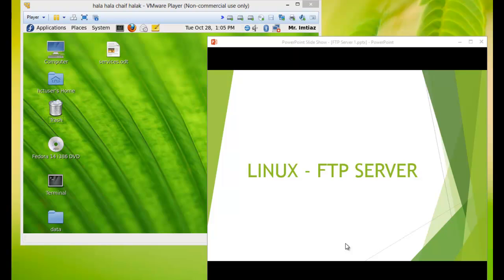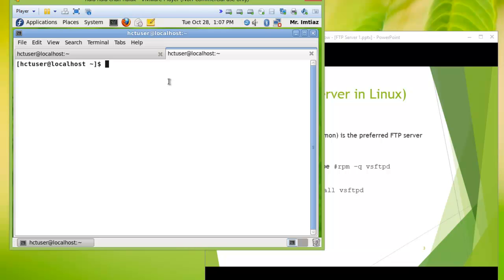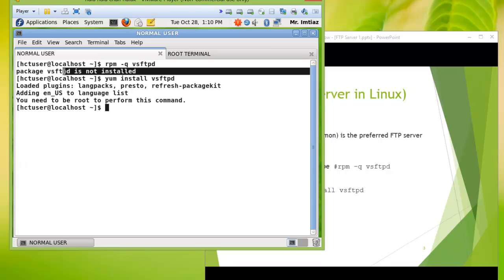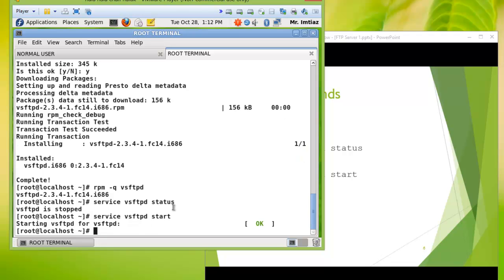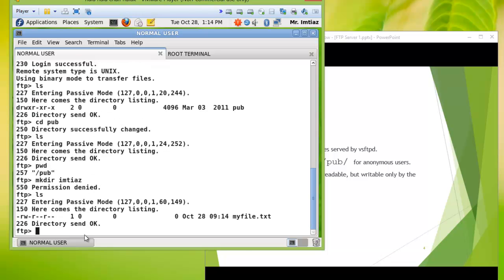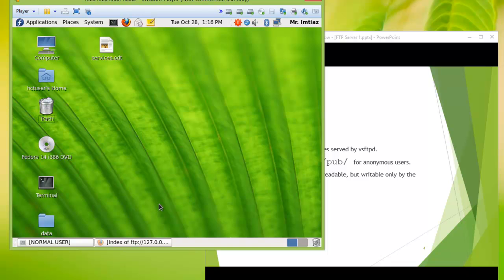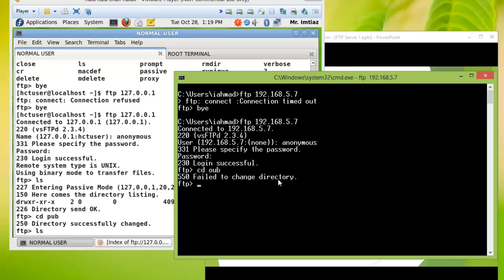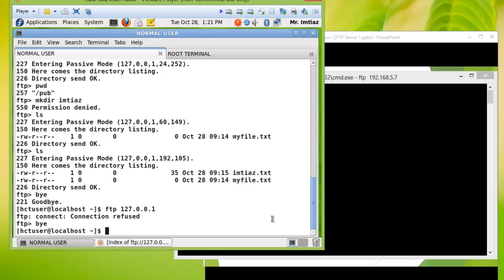Installing and connecting vsftpd FTP Server in Fedora 14 Linux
This video demonstrates:

- How to install vsftpd software (FTP Server) on a Fedora Linux computer.
- How to start/stop/restart the vsftpd service.
- How to connect to vsftpd service locall
- How to enable FTP in firewall.
- How to connect to vsftpd server from other machine (Windows).
- How to connect to FTP server using web browser (Chrome).

Important commands:
To check if it is installed, type
$ rpm –q vsftpd

To install, type
# yum install vsftpd

To remove, type
# yum remove vsftpd

To update to latest version, type
# yum update vsftpd

Get status of FTP service
$ service vsftpd status

Start FTP service
# service vsftpd start

Stop FTP service
# service vsftpd stop

Restart FTP service (after configuration change)
# service vsftpd restart